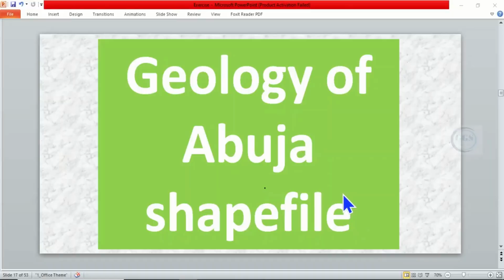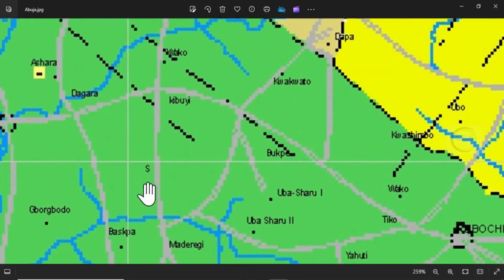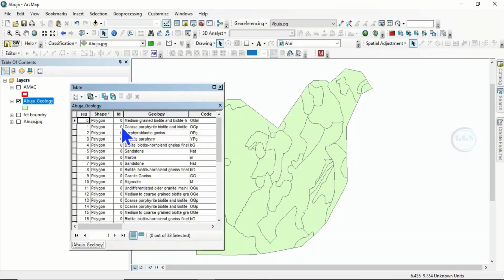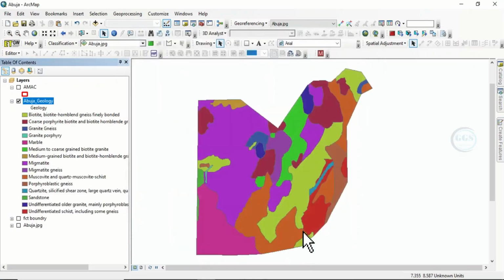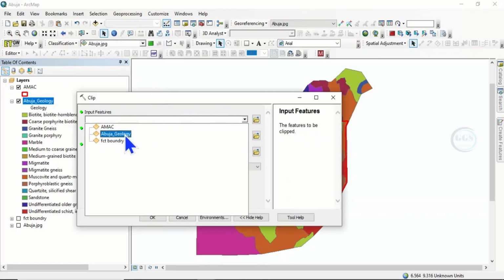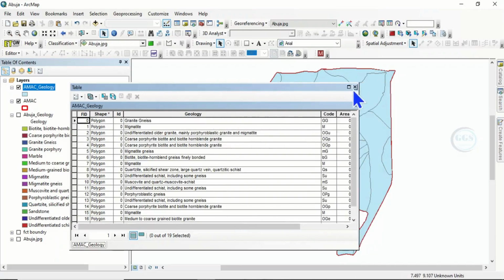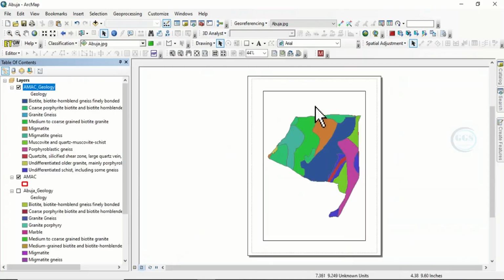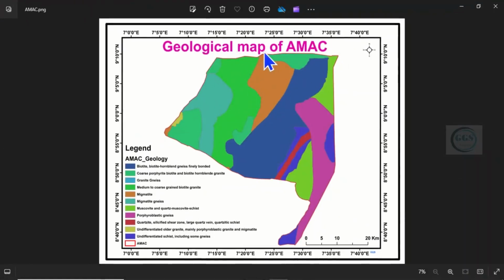Geology of Abuja Shapefile |Geology of Nigeria map shapefile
The information about the geology of Nigeria is provided and updated by the Nigerian Geological Survey Agency under the Ministry of Mines and Steel Development. The geological map is often provided in JPEG or PDF formats, making it not readily useable in GIS environment for analysis. We have embarked on converting the geological map of Nigeria to SHAPEFILE to make it easier for people to use especially for research purposes. The conversion is being done state by state using the official map from Nigerian Geological Survey Agency. One of the challenges encountered in this project is the inconsistency in the Nigeria boundary datasets and coding of geological units, however we are doing this conversion maintaining the originality of NGSA without altering anything. The second state successfully converted and attributed to SHAPEFILE is that of Abuja, Federal Capital Territory. This video shows you Geology of Abuja Shapefile.

If you need this geological map SHAPEFILE download in the link below or send you request to the contact below